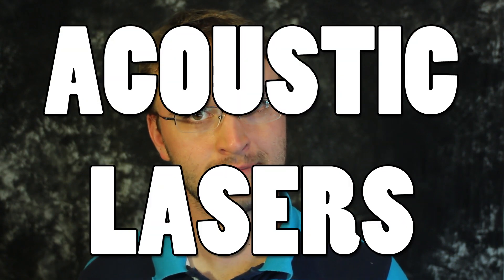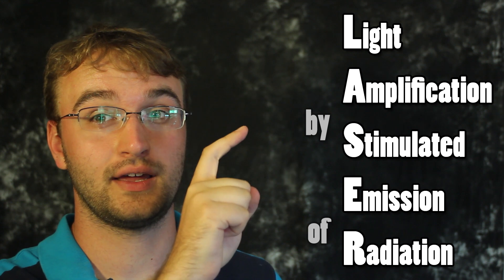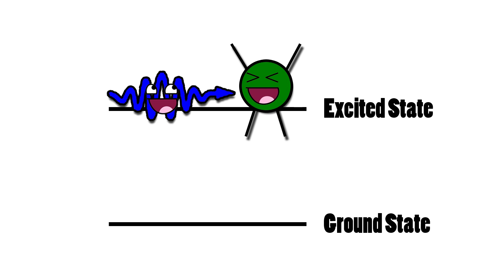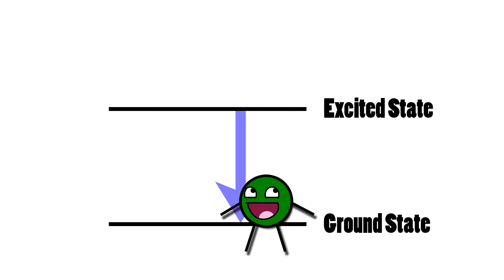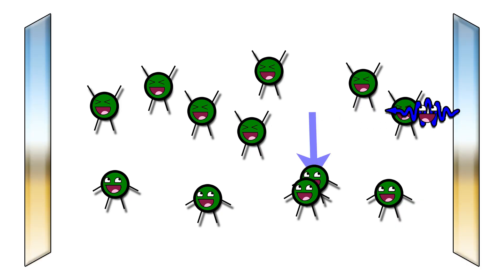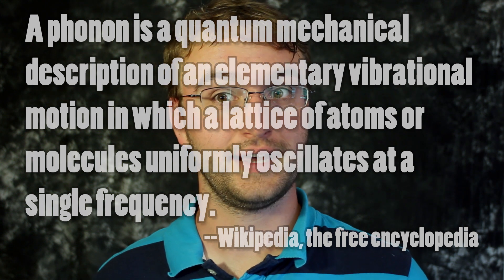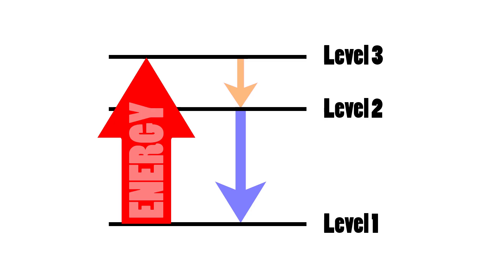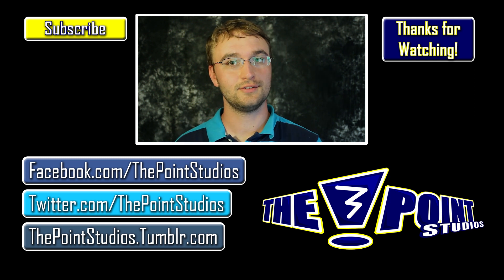Lasers of Pure Sound! -- ACOUSTICS: Phasers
PHASERS: LASERS OF PURE SOUND